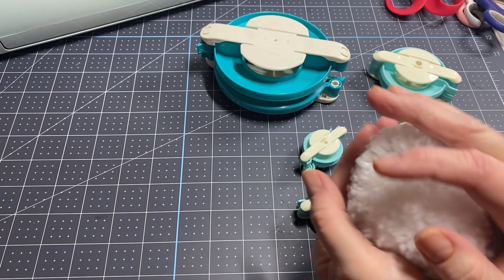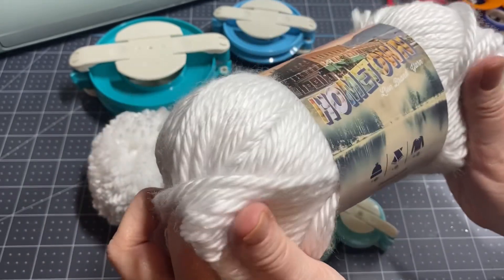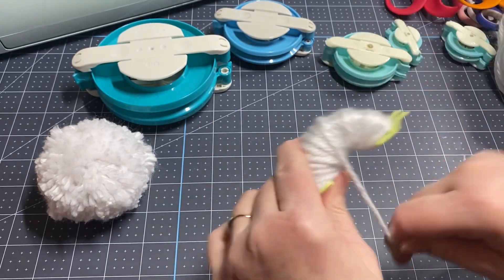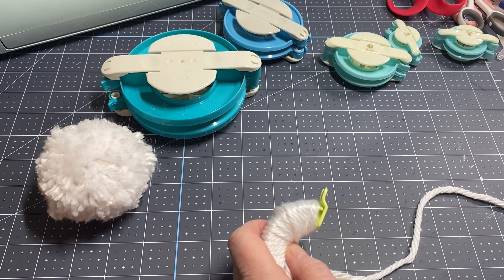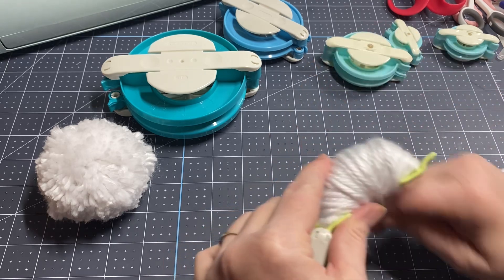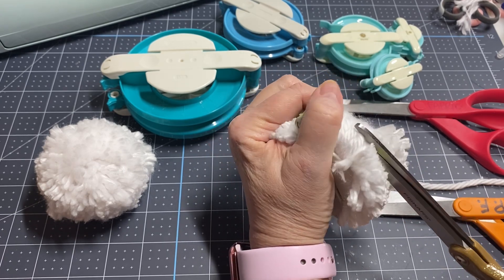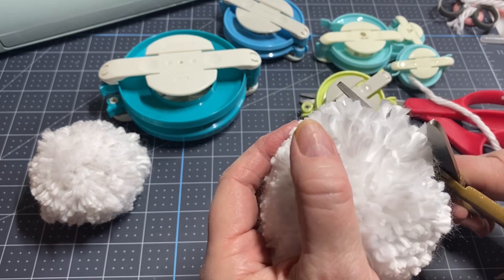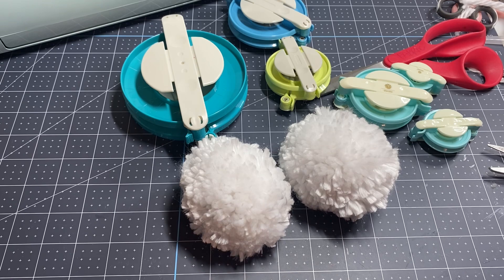HOW I AM MAKING SNOWBALLS FOR THE SNOWBALL SWAP!!❄️❄️❄️❄️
Here is a link for the pom pom makers!!